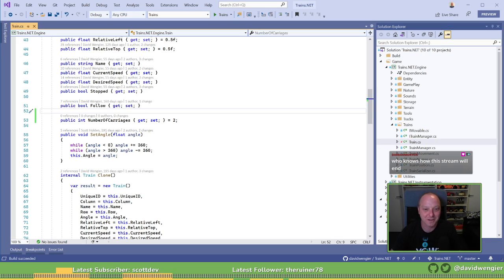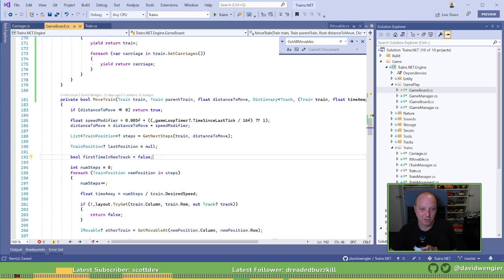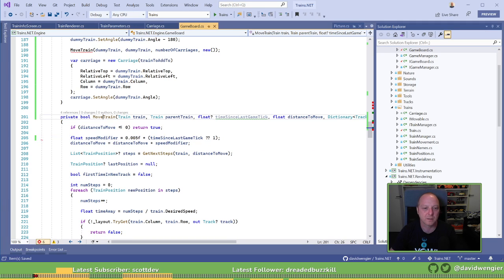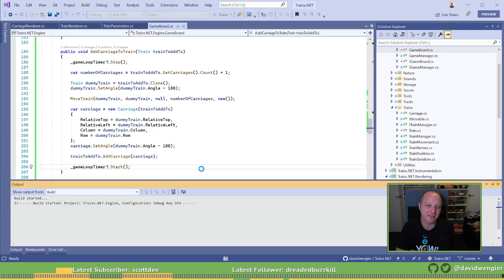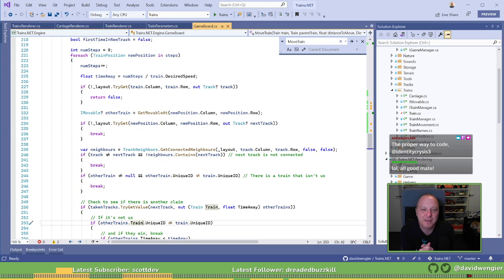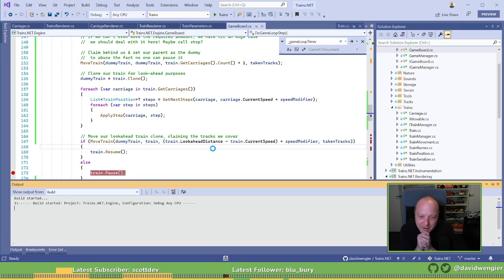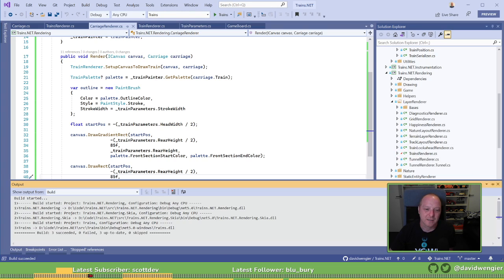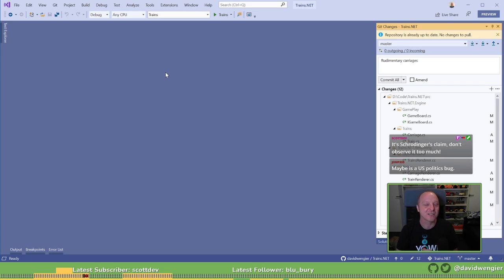Trains․NET - Episode 58 - Carriages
This week, we throw caution to the wind and just implement carriages. They're buggy, sometimes they're ephemeral, but by golly they look good going around a track!